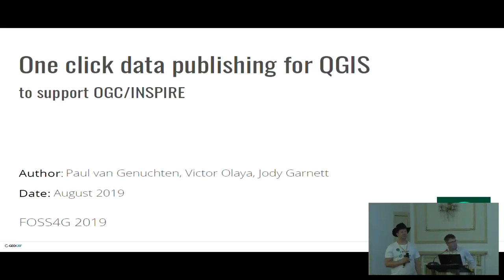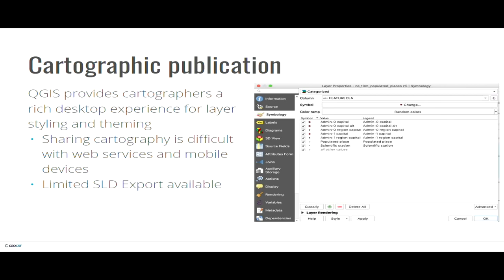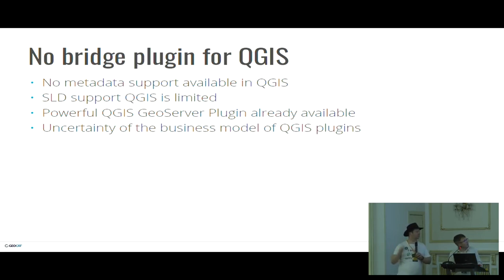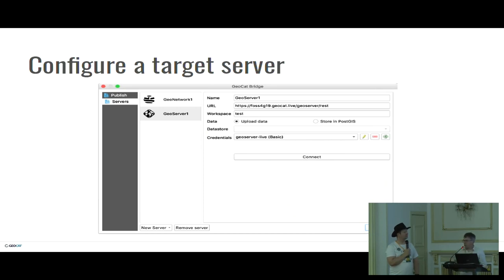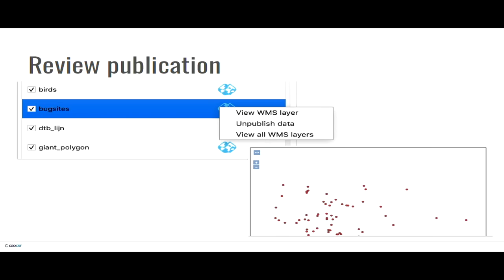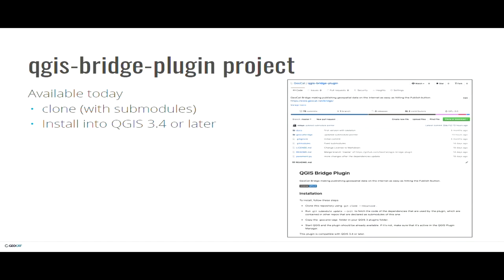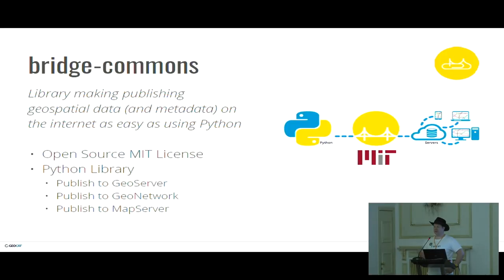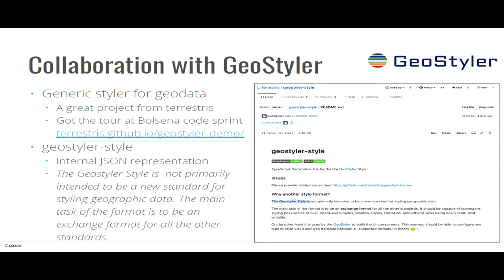2019 - One click data publishing for QGIS to support OGC/INSPIRE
You may have heard about the GeoCat Bridge plugin for ArcMAP. A plugin to facilitate hybrid open source/proprietary environments. We’re planning a similar tool for QGIS. We'll present the current status and challenges in this presentation. Main goal of this plugin is to ‘facilitate publication to an open OGC/INSPIRE SDI as easy as possible’. To facilitate this we apply various principles:

- Publish data as layer/coverage/featuretype in GeoServer or Mapserver
- Require minimal metadata to comply to OGC/INSPIRE
- Register datasets in a catalog with proper linkage to/from the data services
- Migrate data to GeoPackage, Postgres or reference existing data

An important aspect to focus on is metadata management. Last year an initiative started to improve metadata management in QGIS. Some major improvements have been introduced. The Bridge tool will benefit from these developments. New options are the ability to import, export, validate and publish INSPIRE/ISO metadata. Improve SLD creation (for usage in Geoserver). Proper linkage between the catalog and the gis server.

None

Jody Garnett Paul van Genuchten